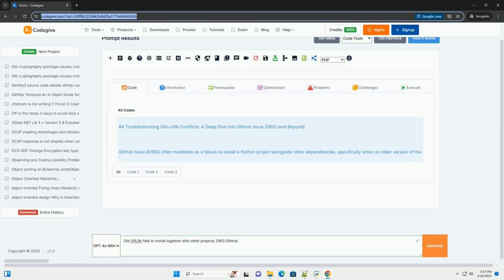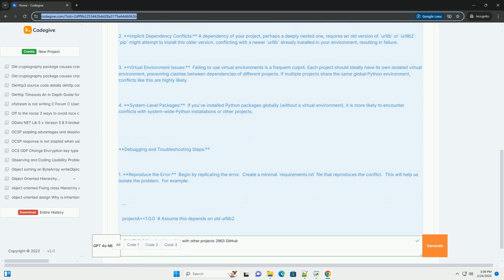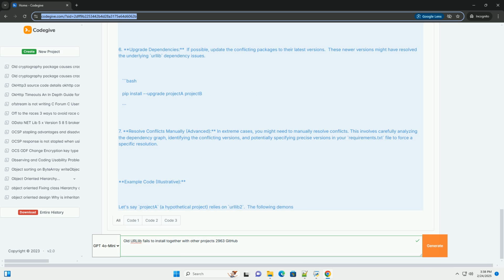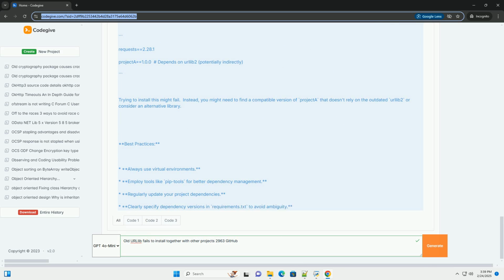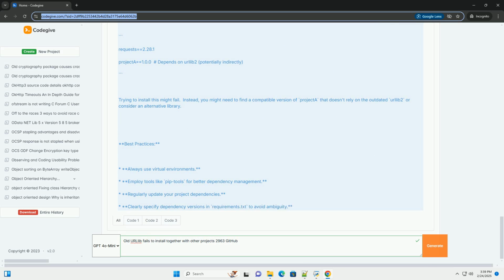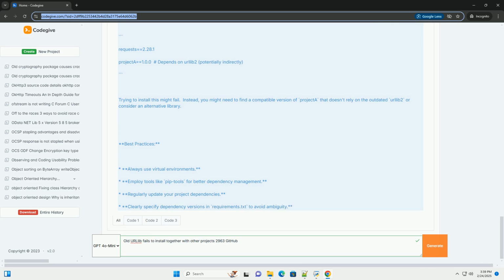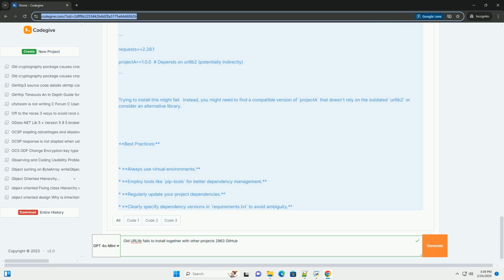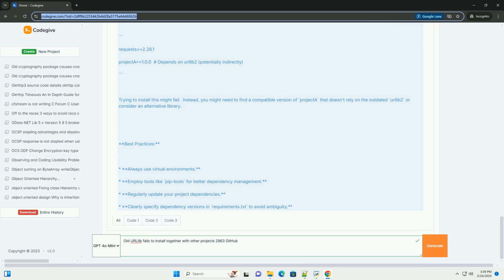old urllib fails to install together with other projects 2963 github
troubleshooting old urllib conflicts: a deep dive into github issue 2963 (and beyond)

github issue 2963 often manifests as a failure to install a python project alongside other dependencies, specifically when an older version of the `urllib` library is involved.  this isn't a problem limited to a single project; it highlights a broader issue concerning python's package management and dependency resolution. let's dissect this common problem, its underlying causes, and effective solutions.

the core issue revolves around conflicting versions of python's `urllib` library (or its components like `urllib2`, which was deprecated in python 3).  older projects might rely on `urllib2` which isn't directly present in newer python versions. newer projects, however, might implicitly depend on the newer `urllib` package, leading to clashes during installation.  this often becomes apparent when using tools like `pip`, which attempts to satisfy all dependencies simultaneously.  a simple `pip install project` might fail with error messages related to `urllib`, `urllib2`,  or unresolved dependencies.

**possible scenarios and root causes:**

1. **explicit dependency conflicts:** your project's `requirements.txt` or `setup.py` file explicitly lists a specific, potentially outdated, version of `urllib` or a library depending on `urllib2`. this directly contradicts the requirements of another installed package, causing installation to break.

2. **implicit dependency conflicts:** a dependency of your project, perhaps a deeply nested one, requires an old version of `urllib` or `urllib2`.  `pip` might attempt to install this older version, conflicting with a newer `urllib` already installed in your environment, resulting in failure.

3. **virtual environment issues:**  failing to use virtual environments is a frequent culprit. each project should ideally have its own isolated virtual environment, preventing clashes between dependencies of different pro ...

Old URLlib
 fails to install
 GitHub issues
 project dependencies
 Python package management
 installation errors
 compatibility problems
 version conflicts
 software development
 open source projects
 dependency resolution
 package installation
 troubleshooting
 error messages
 Python libraries